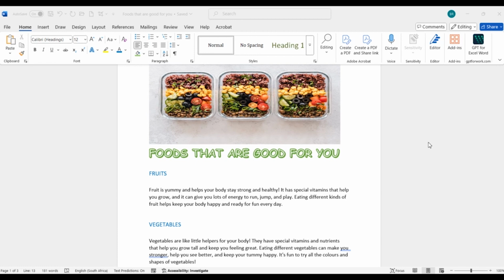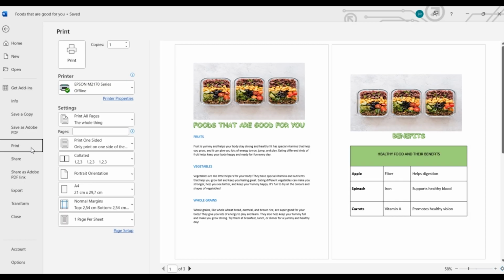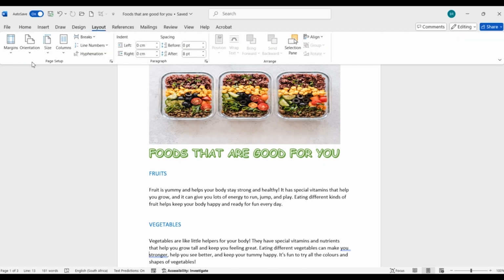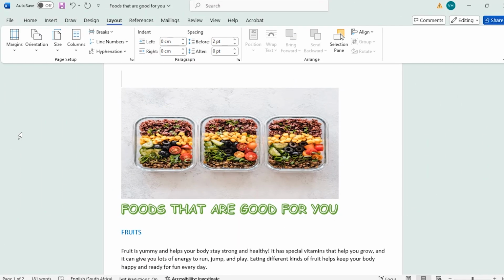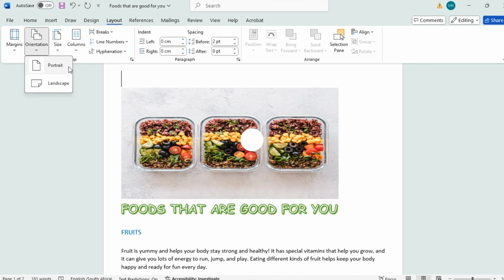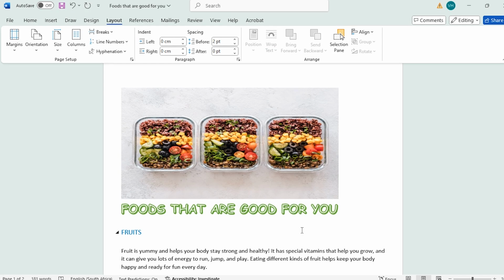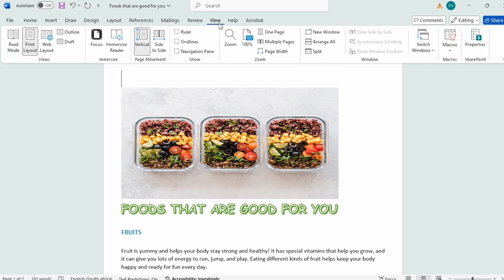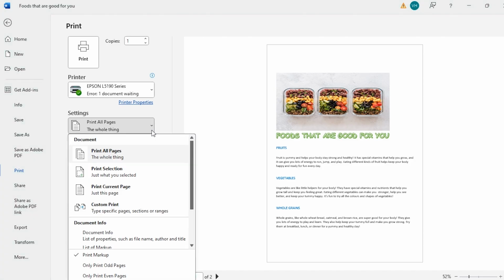Microsoft Word - Module 7